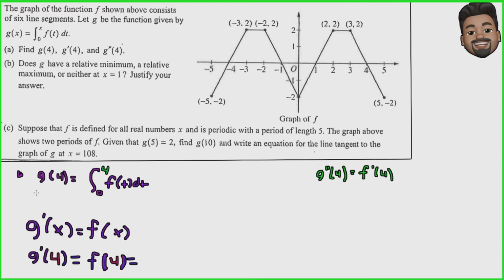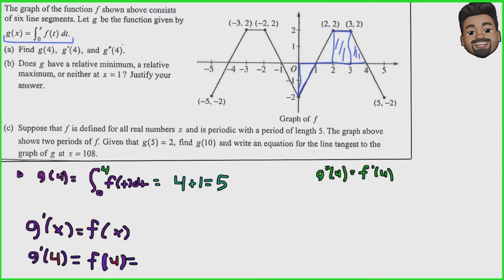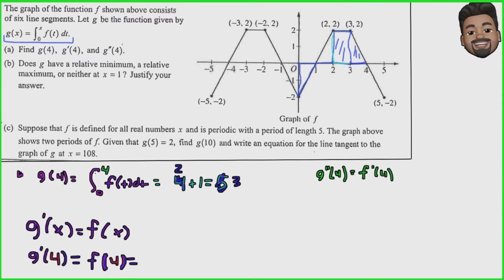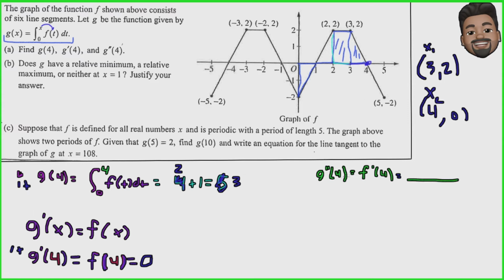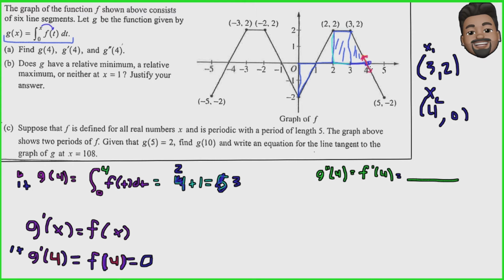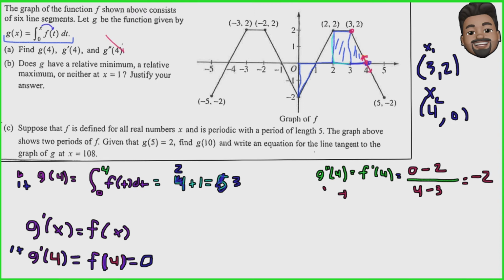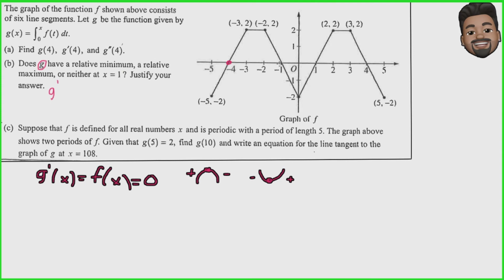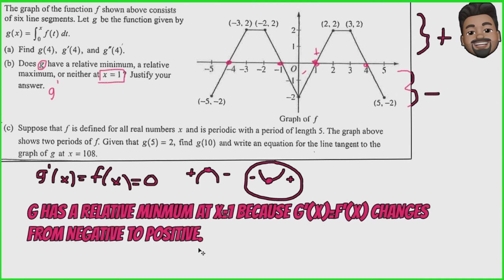2006 2nd FTC FRQ